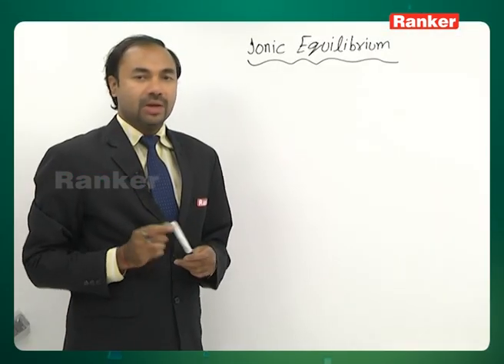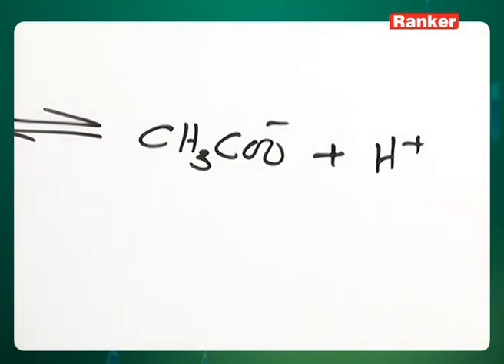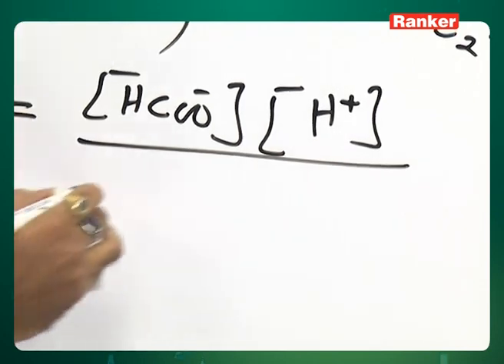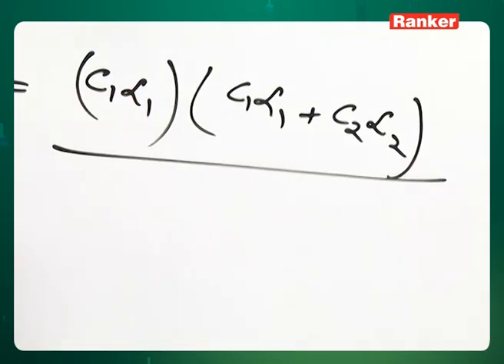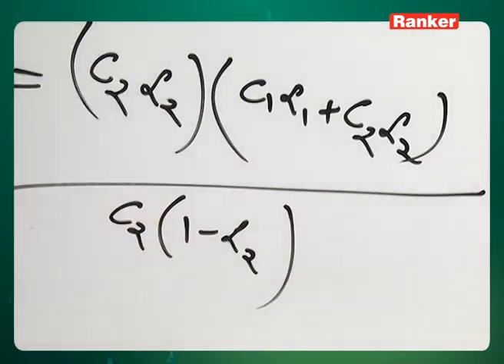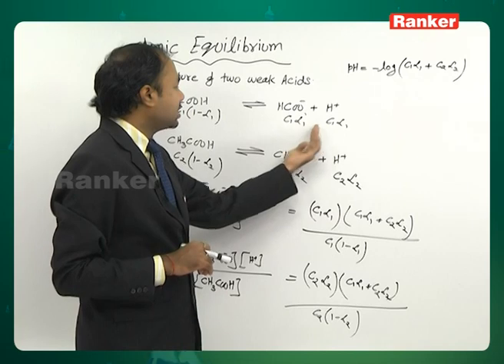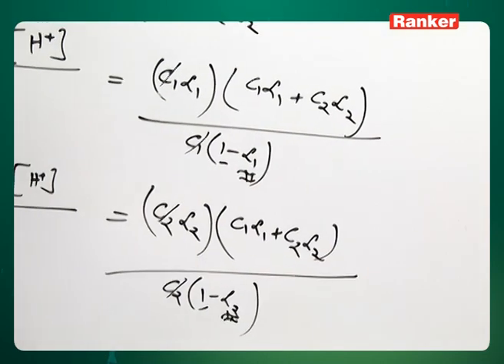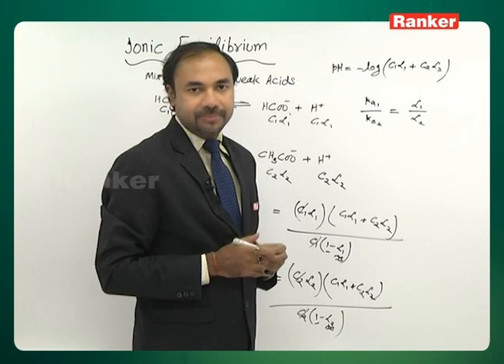VIVEK GUPTA CHE EQUILIBRIUM MIXTURE OF TWO WEAK ACIDS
This lecture video primarily deals with the Equilibrium (Mixture of two weak acids) which is enclosed with Chemistry and is briefly explained by Vivek Gupta Sir

# Rankers Learning # Equilibrium # Mixture of two weak acids # Chemistry